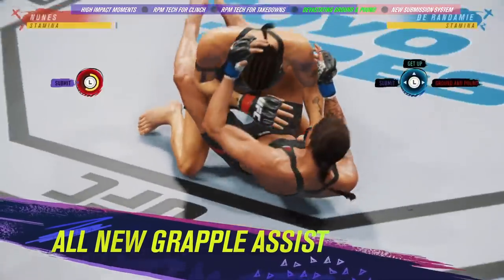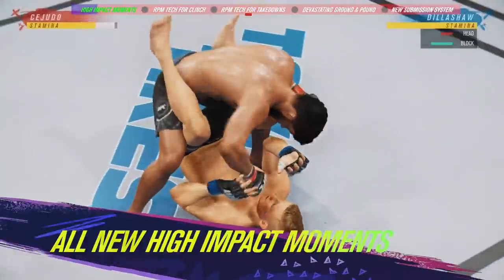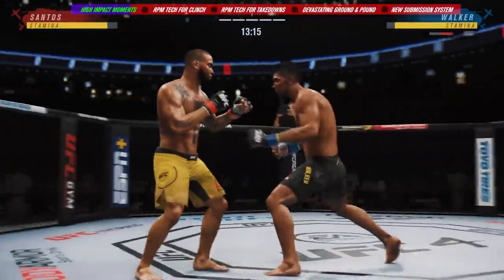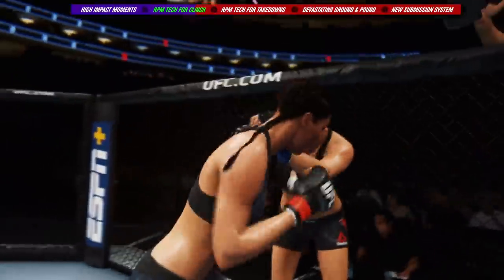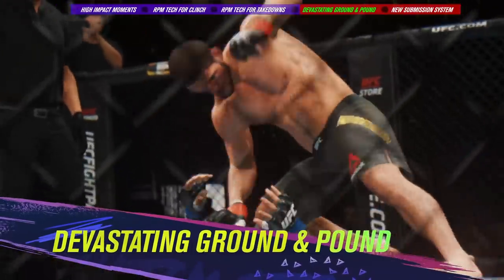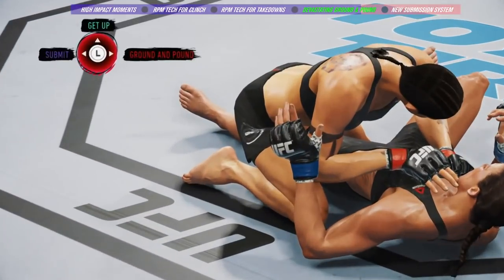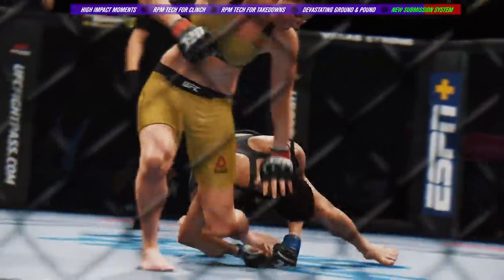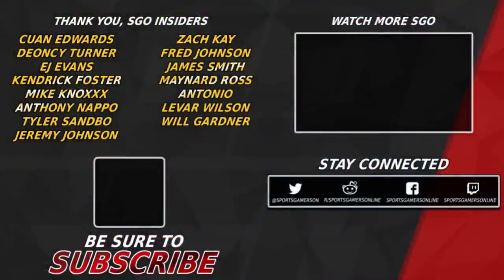EA Sports UFC 4 Official Gameplay Trailer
EA Sports UFC 4 Gameplay! Usman vs Diaz UFC 4 Gameplay Matchup!

Translated titles:
Tráiler oficial de juego de EA Sports UFC 4

EA Sports UFC 4 Offizieller Gameplay Trailer

Bande-annonce officielle de gameplay d'EA Sports UFC 4

Trailer oficial da EA Sports UFC 4

Επίσημο τρέιλερ παιχνιδιού EA Sports UFC 4

Leantóir Gameplay Oifigiúil EA Sports UFC 4

Trailer di gioco ufficiale EA Sports UFC 4

EA Sports UFC 4 Официальный игровой трейлер

ตัวอย่างเกมเพลย์อย่างเป็นทางการขอ